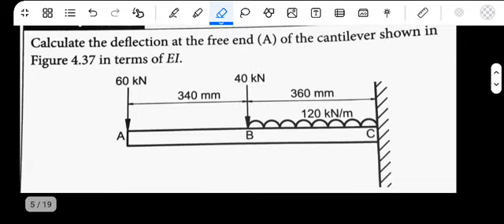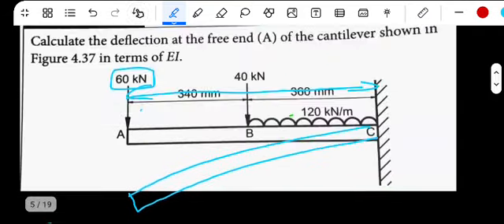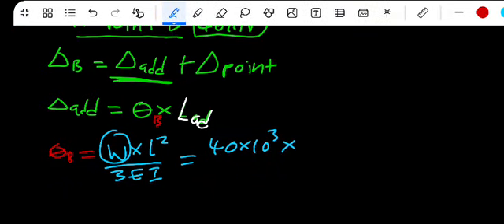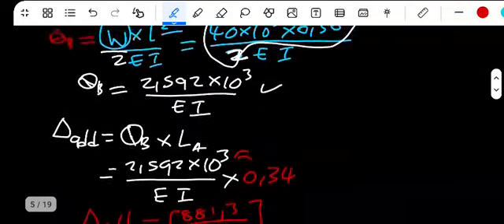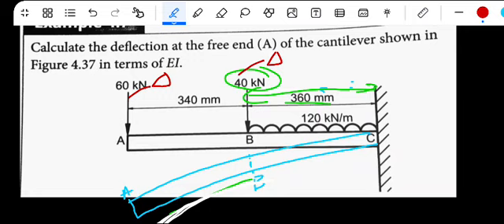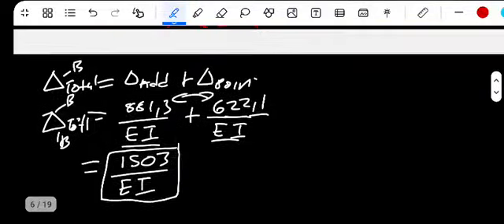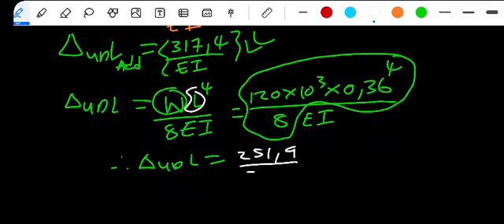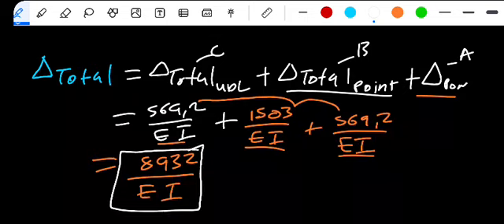Deflection-Cantilever with point load and self-weight(UDL) N6 Strength of materials and structures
Understand how to calculate deflection in a cantilever beam subjected to both a point load at the free end and a uniformly distributed load (UDL).
This is a key topic in N6 Strength of Materials and Structures, and this video simplifies it step-by-step with formulas, boundary conditions, and worked examples.

Presented by Mr Fluidmechanics TRL, this lesson is ideal for engineering students preparing for exams.

📚 What You'll Learn:

Deflection due to point load

Deflection due to UDL (self-weight)

Combined loading effects

Formula derivations and boundary conditions